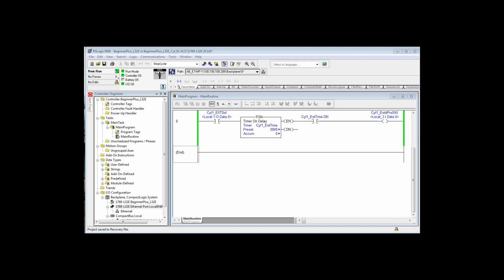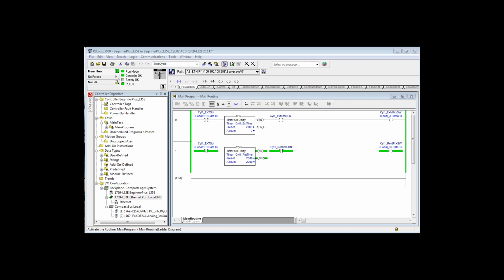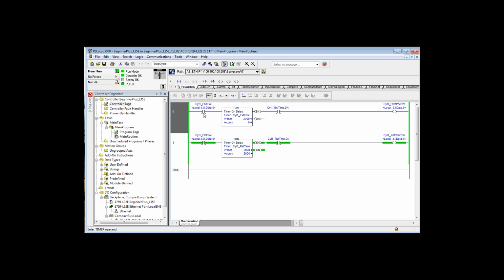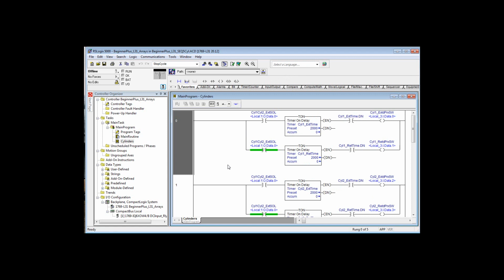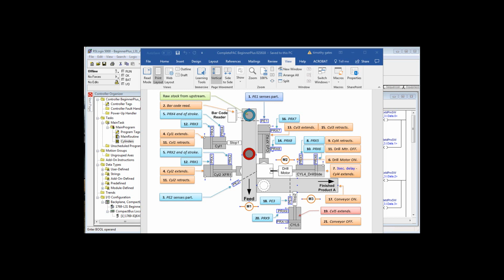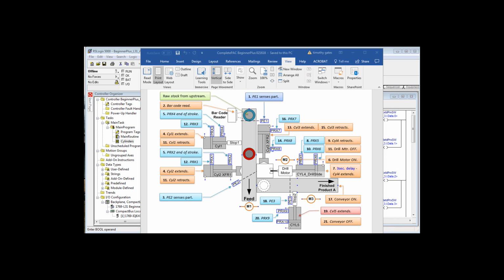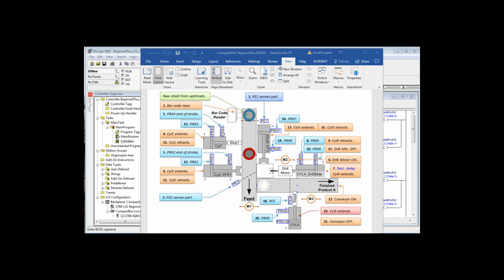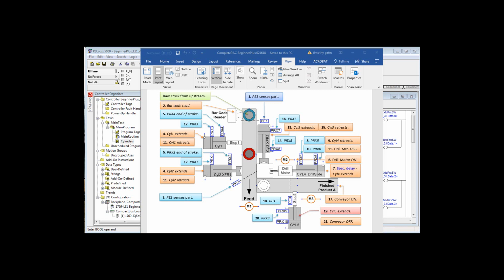44 Programming & Troubleshooting a PAC - Creating Virtual Devices